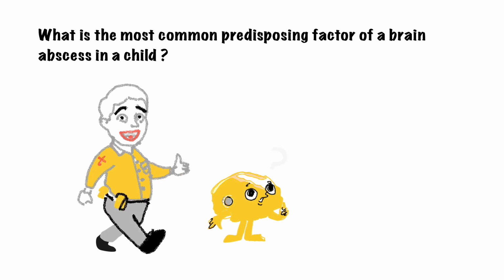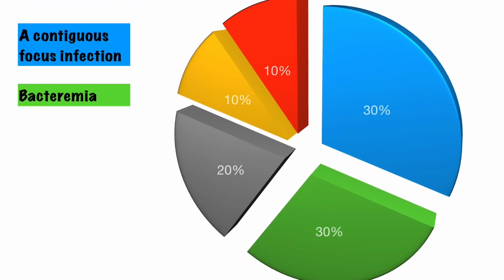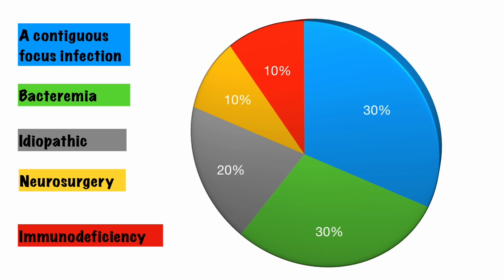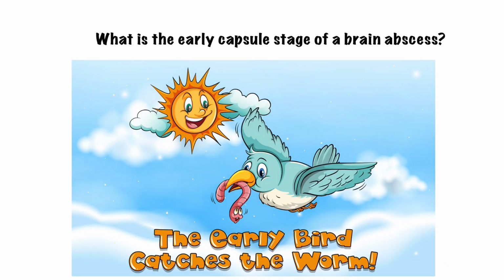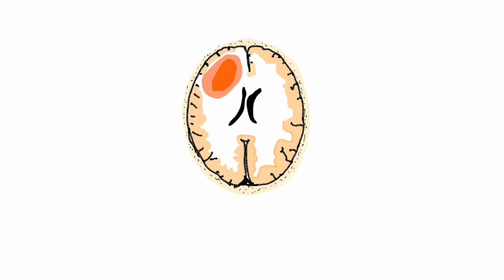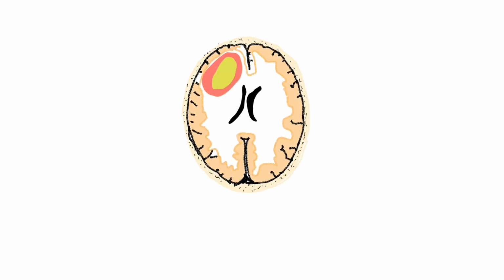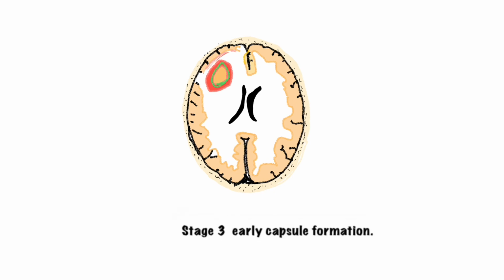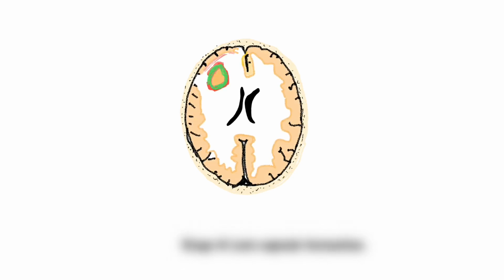Brain abscess in children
pediatrics critical and emergency care